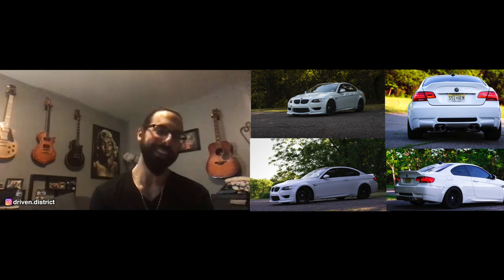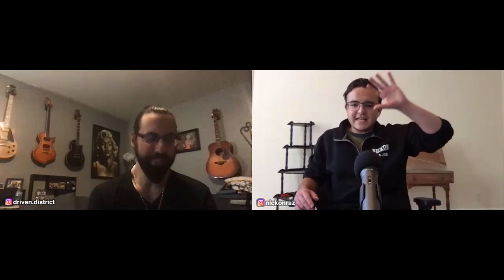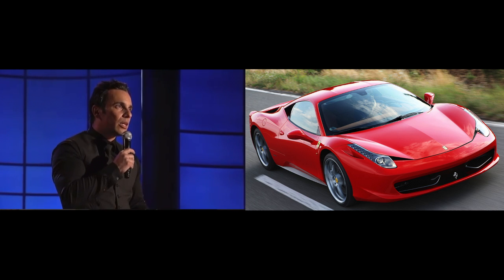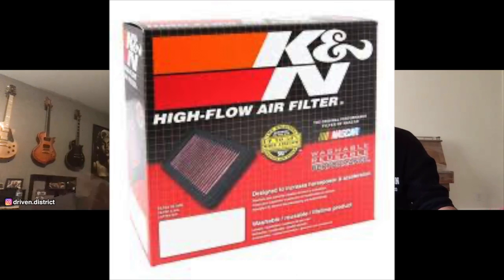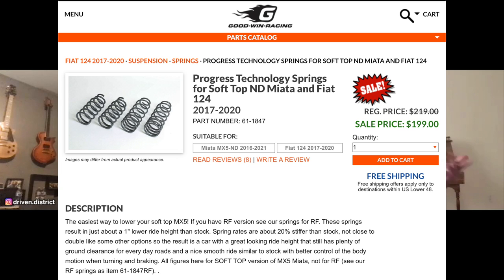Pat & Nick's Car Talk Pt.2 - Fiat 124 Spider Tunes, Power, Handling, Performance, & Future Plans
The Car-ish, Podcast-ish type of video Part 2 has been made. Pat from the Driven District and I spoke about our future mod plans, the  pros/cons of the car community, and why appreciation is needed more within the Car Community!

Timestamps Below:
0:00 Intro
1:24 Performance
12:25 handling
19:25 comfort
26:35 Pro-Con Car Community
32:00min not much fiat support
33:00 Feedback Join in Q&A
34:00 Abarth a great deal
35:00 In closing + Pat give aways

If you live in SoCal and our looking for a good Fiat mechanic hit up Jesse @ IG